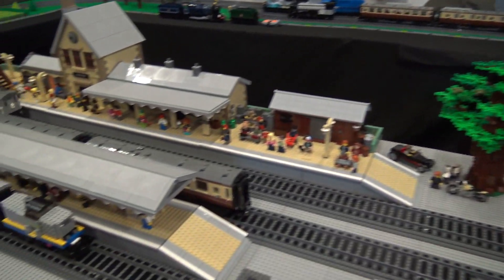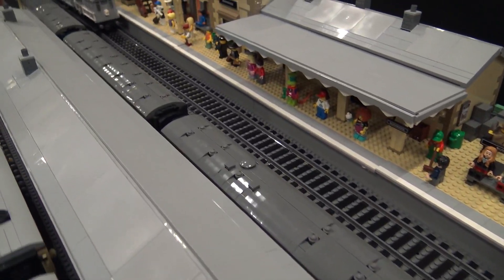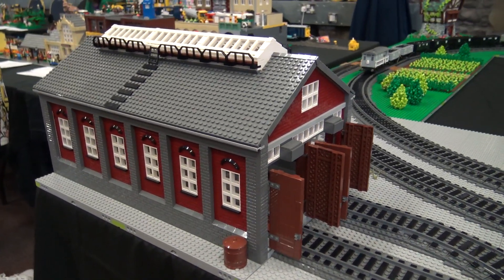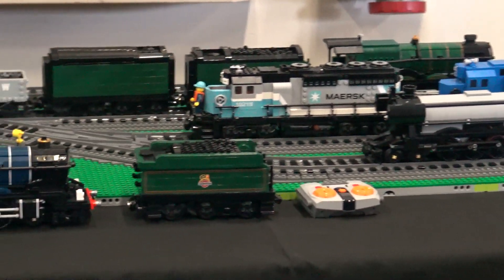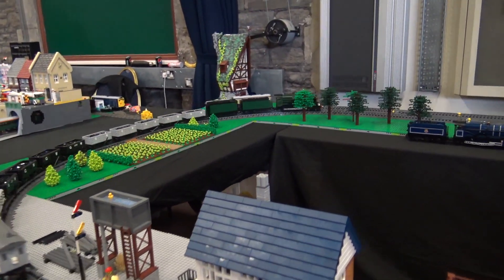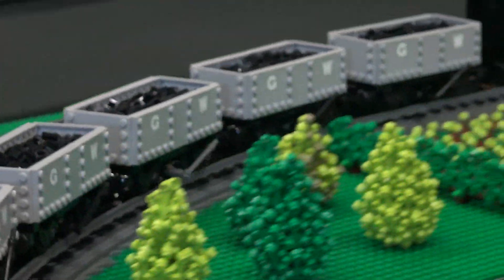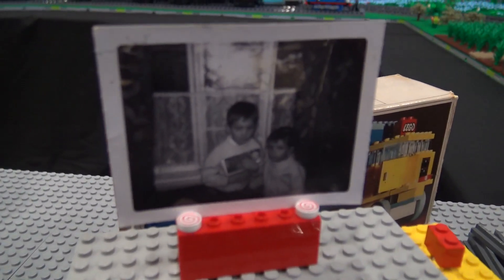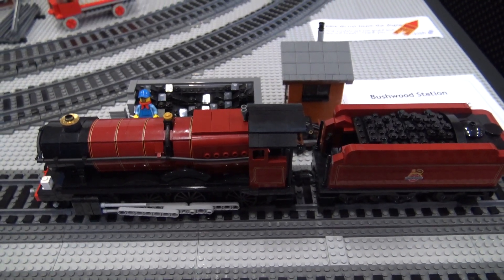LEGO Great Western Train Station and Locomotives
Beyond the Brick's Joshua Hanlon talks with Paul Robinson about his LEGO train layout at the Great Western Brick Show 2019.